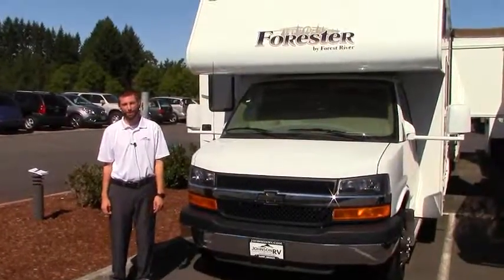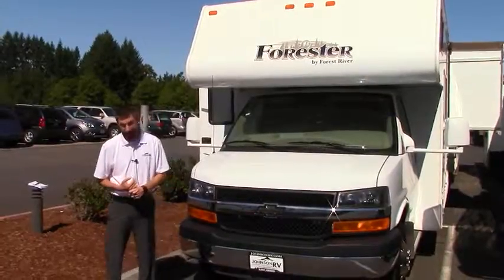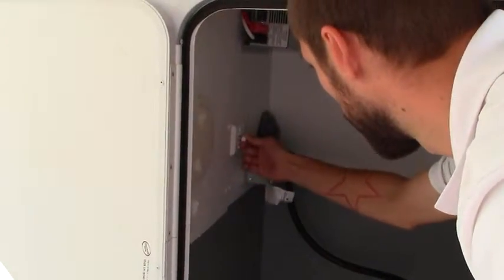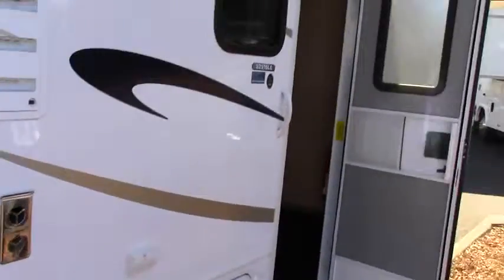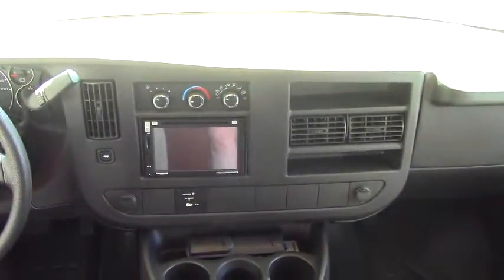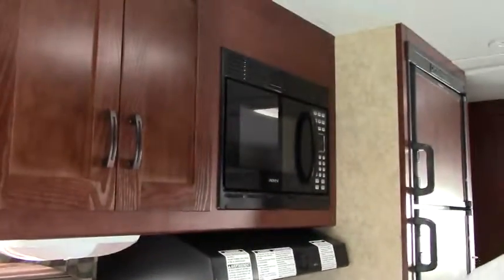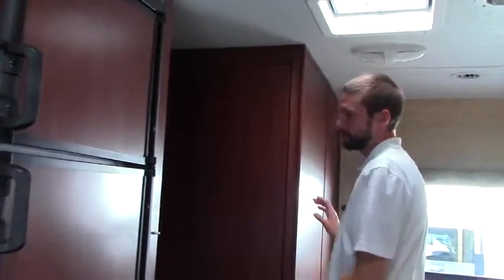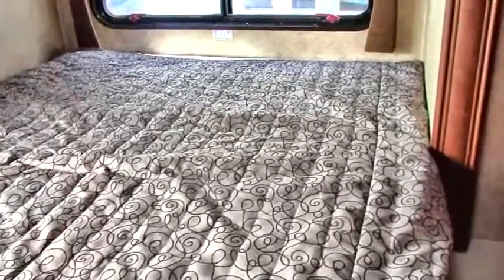7978BC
2013 Forest River Forester 2251SLEC